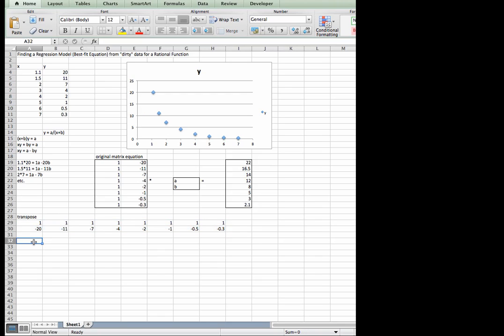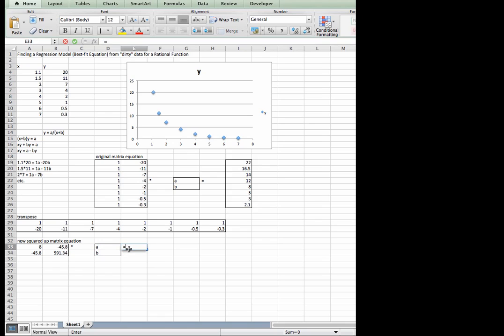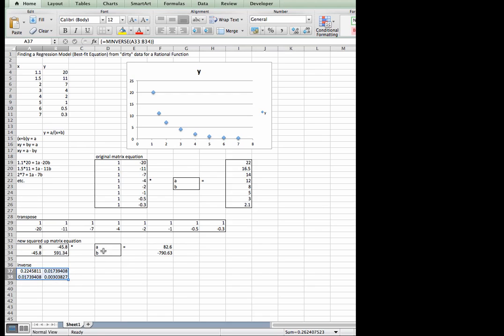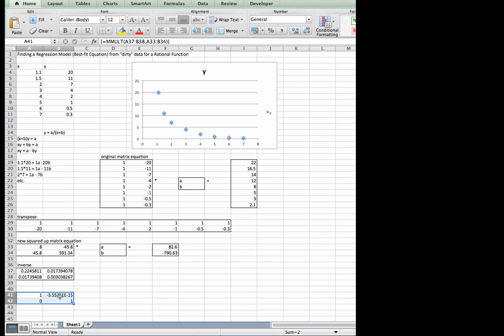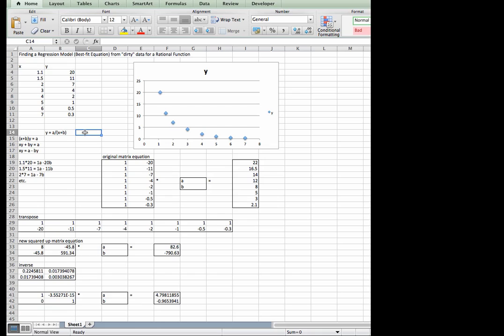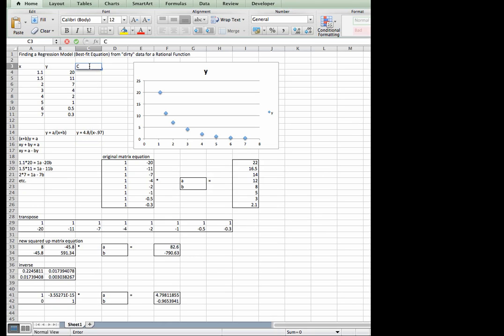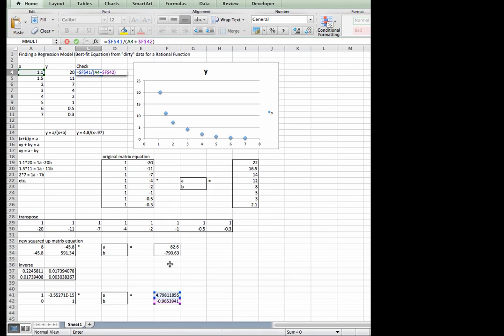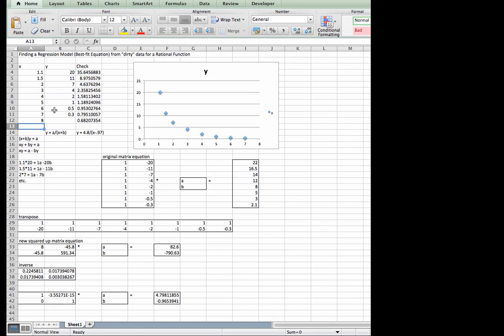Rational Regression pt2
This screencast is part two of a two-part video showing how to use Excel to find a regression model for a set of "dirty data" that is rational (or could be rational).